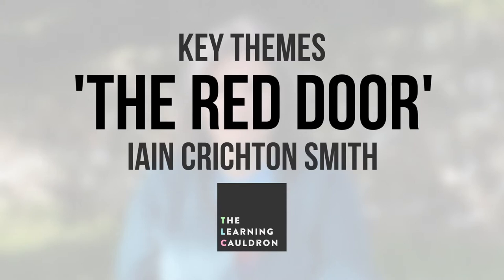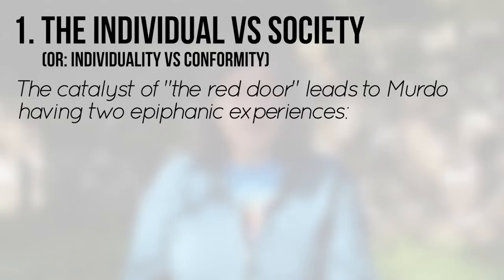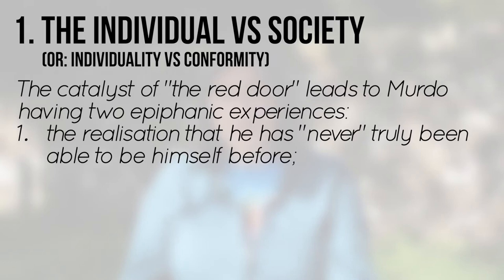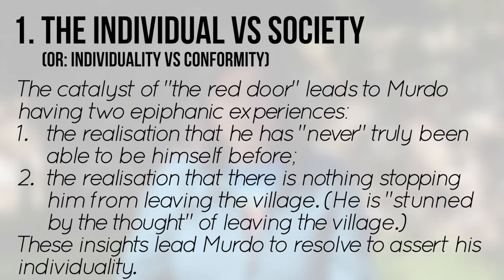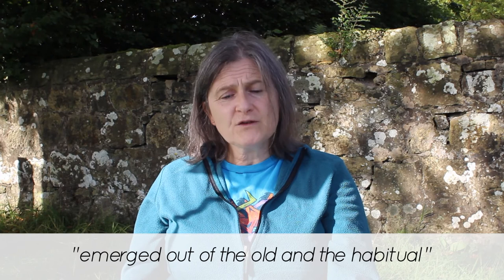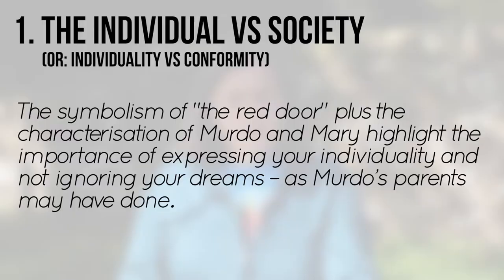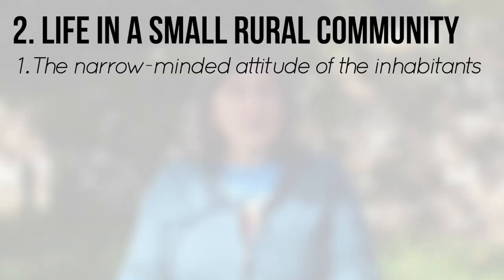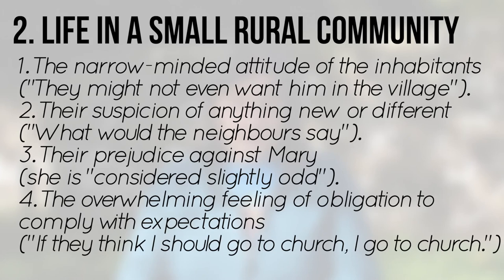'The Red Door' Key Themes | Iain Crichton Smith | English Revision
If you are studying Iain Crichton Smith's short story 'The Red Door' for National 5 or Higher English, here’s a handy overview of the main themes of the story.

00:00 Introduction
0:18 The individual vs society (individuality vs conformity)
02:12 Life in a small rural community
03:24 Conclusion